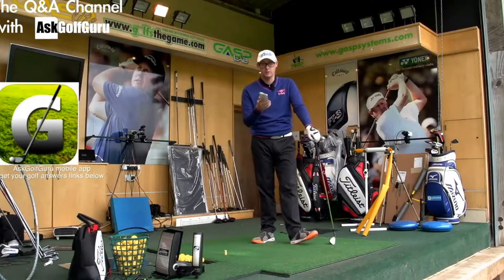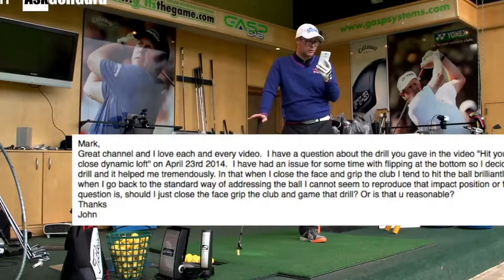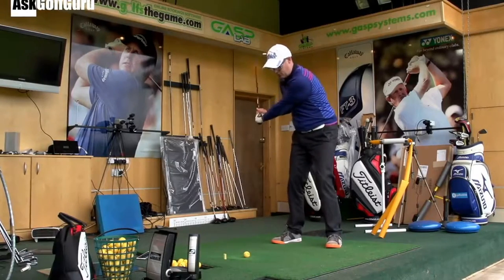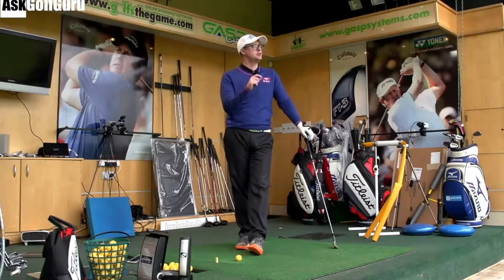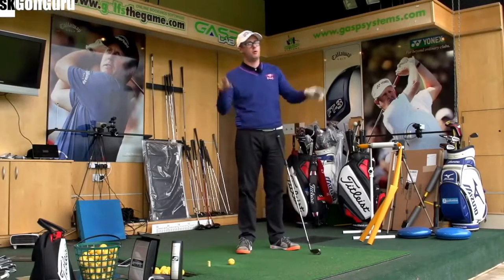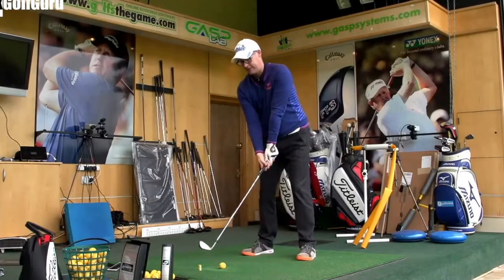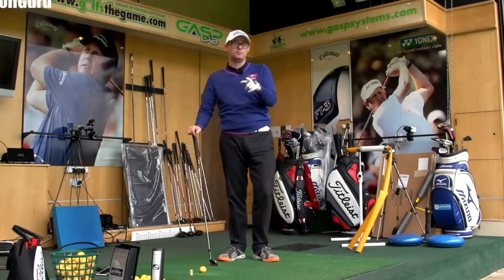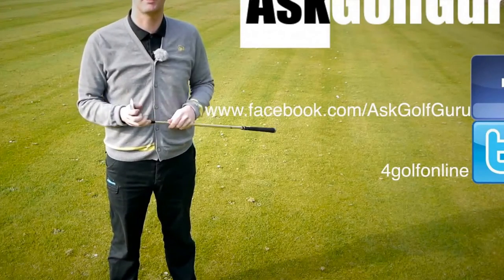Can You Play Golf With A Drill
Golf is a excellence club and ball sport in which competing players (or golfers) use many kinds of clubs to strike balls into a series of openings on a course using the least number of massage techniques. Golf is described, in the rules of golf, as "playing a ball with a club extracted from the teeing earth into the hollow by a attack or successive strokes in accordance with the Regulations.."

Tags: Can You Play Golf With A Drill

Play 18 holes on championship golf courses around the world. Earn credits and prizes. Play with friends. Free online HD golf game.